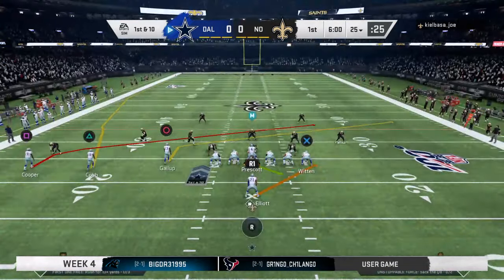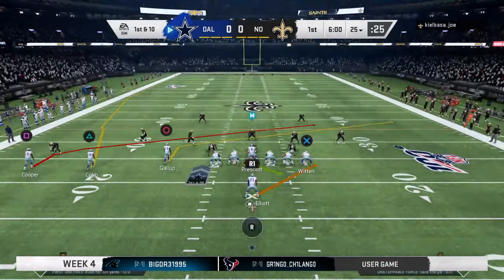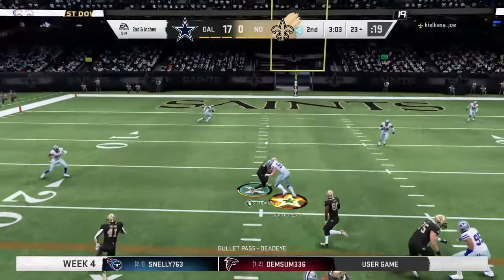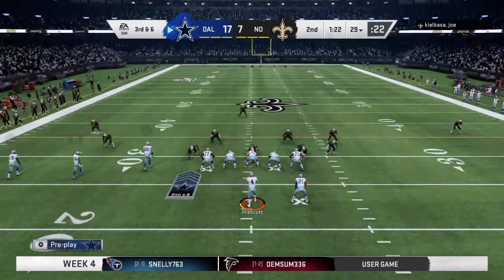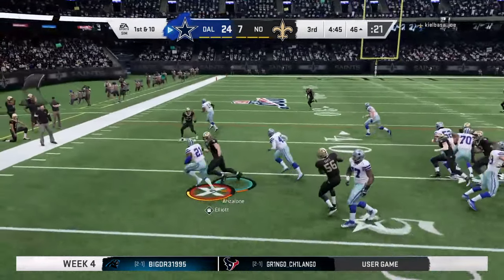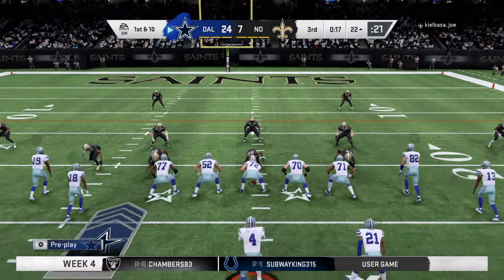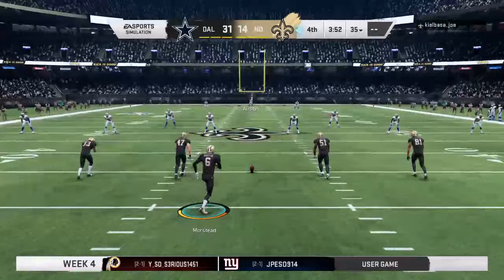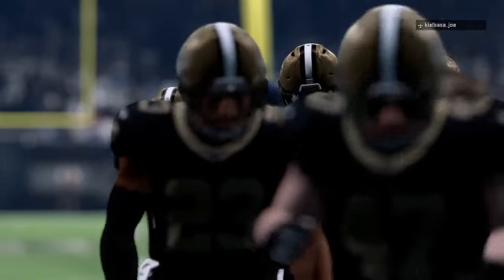Madden 20 -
Gamer just trying to get better.
Madden
NBA 2K
Call Of Duty
GTAV